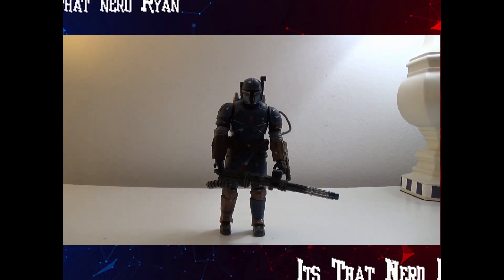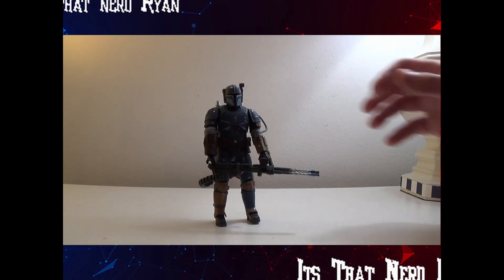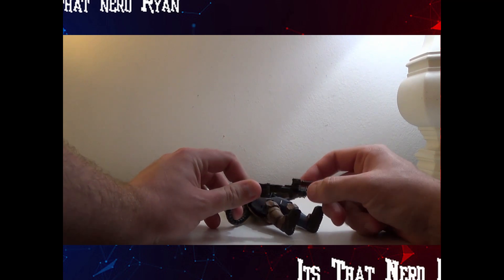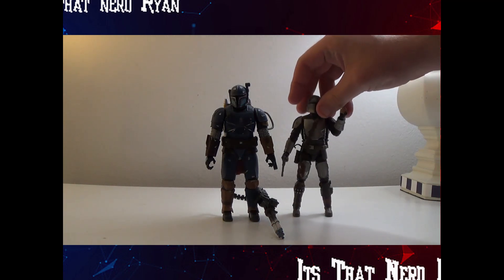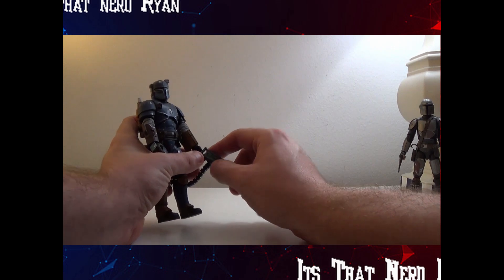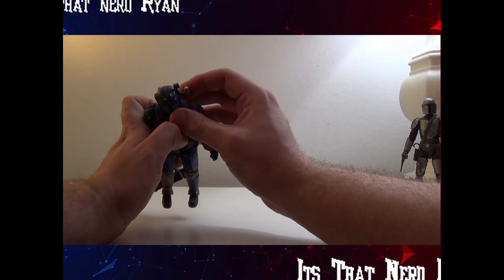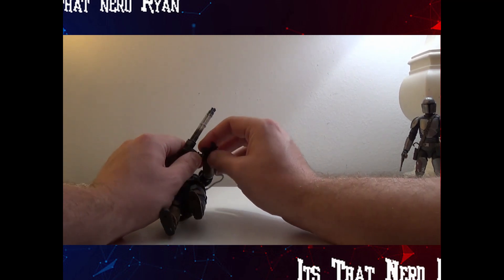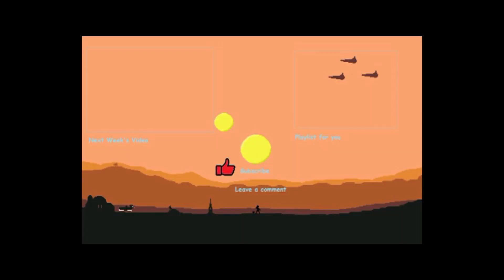ONE SHOT TOY REVIEW Star Wars The Black Series Heavy Artillery Mandolorian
What do you think of the figure?